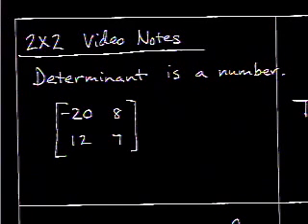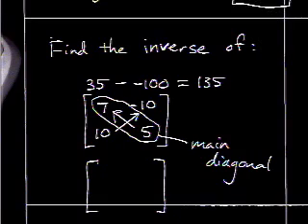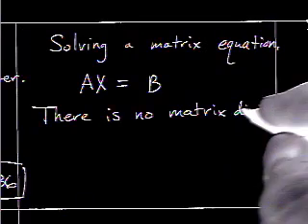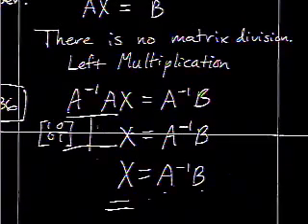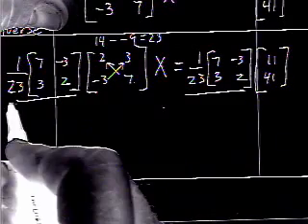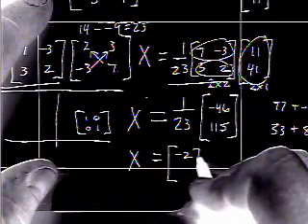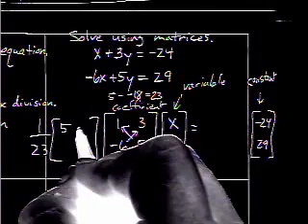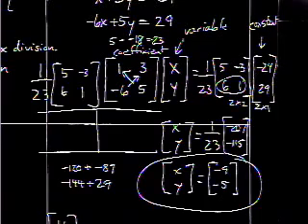2x2 Matrix Video